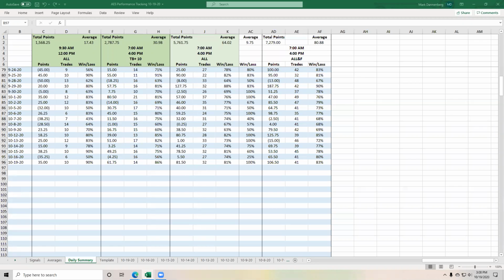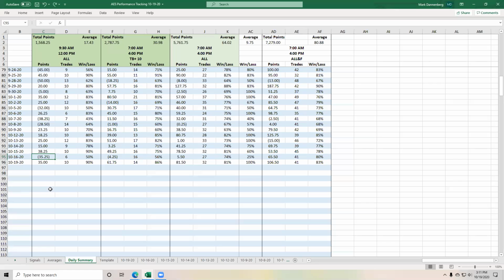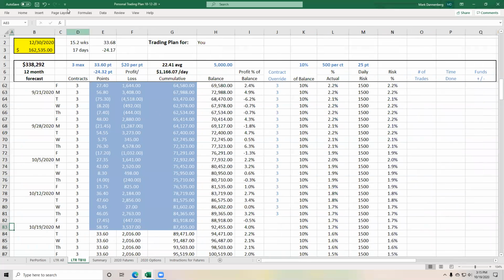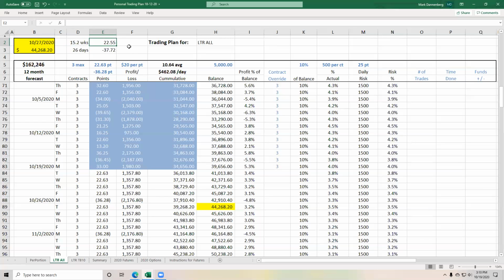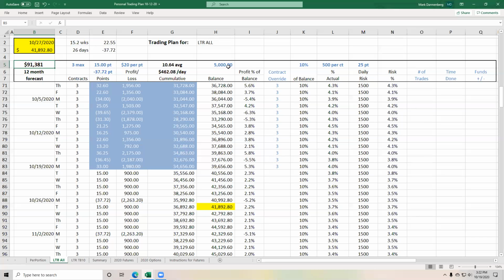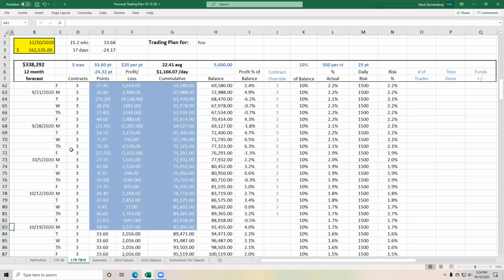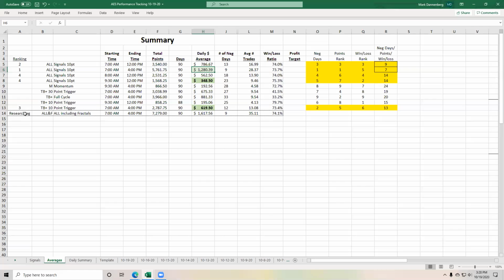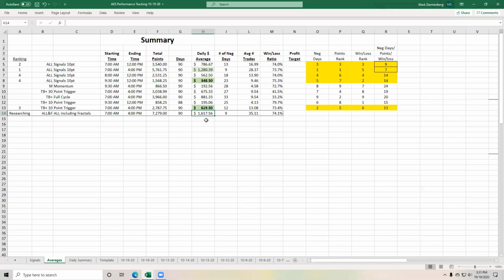Adaptive Entry System Results 10/19/20